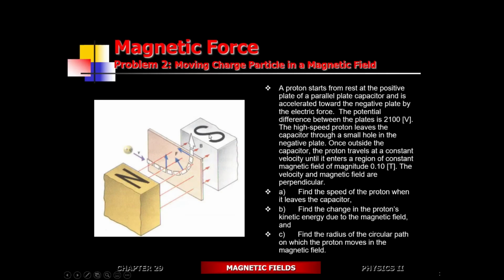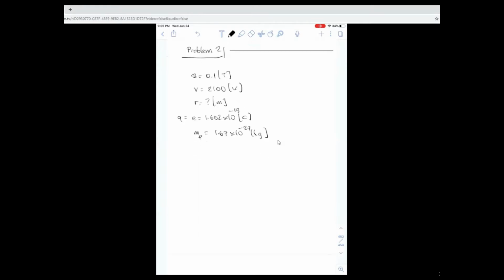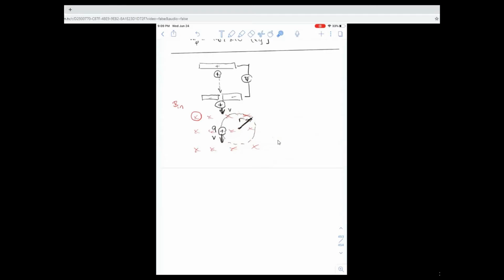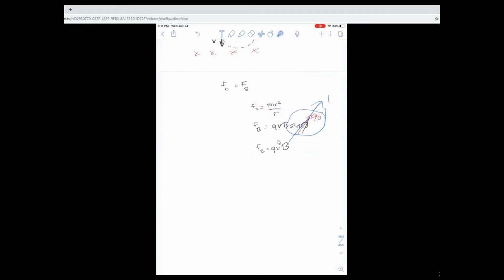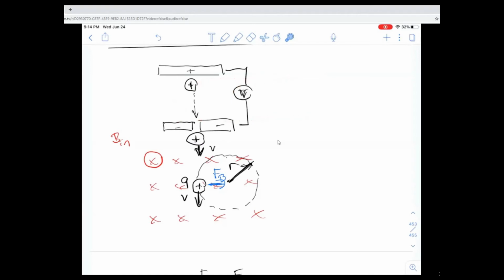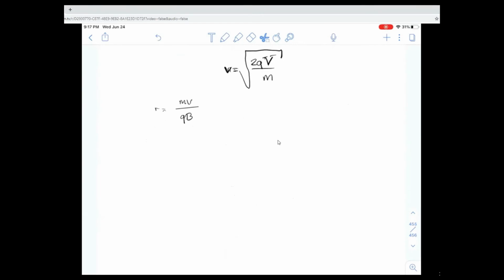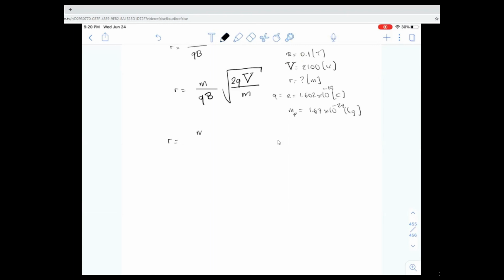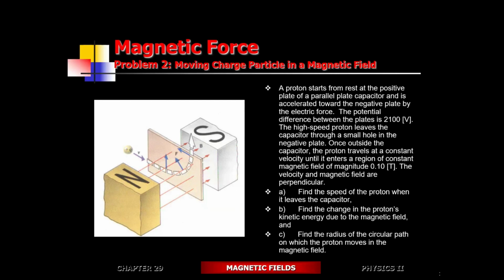Magnetic Fields 8 (Engineering Physics)